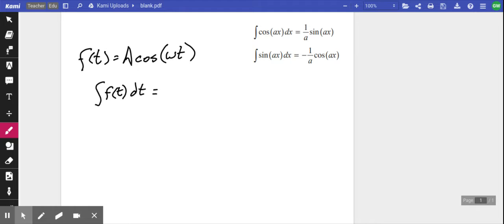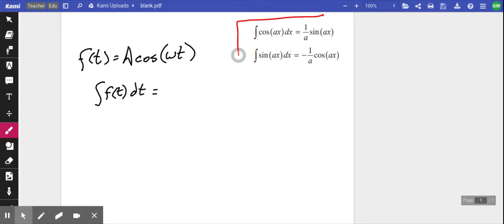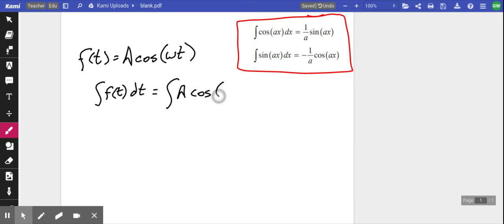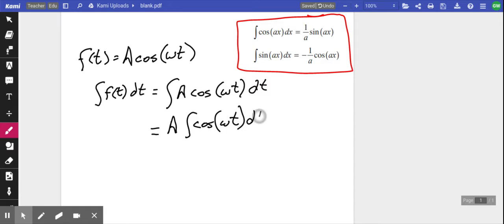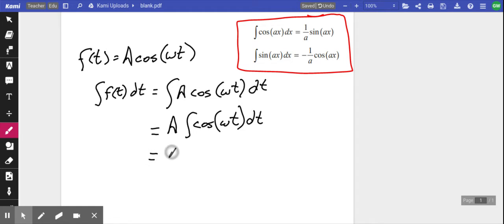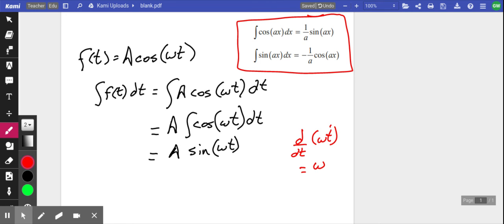Integral 7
Integral of a cos function